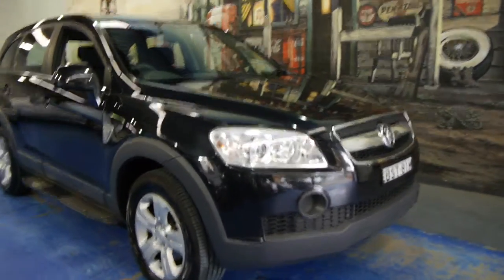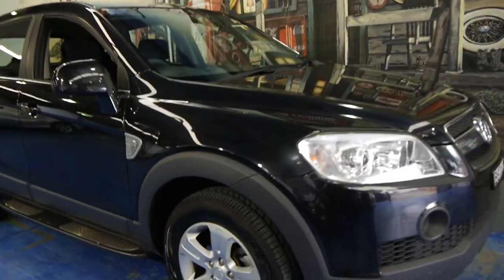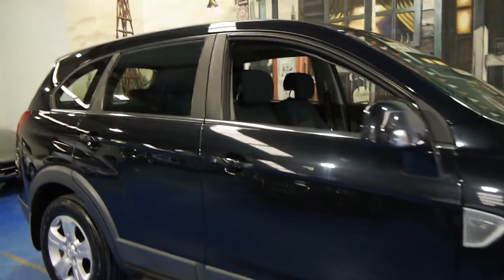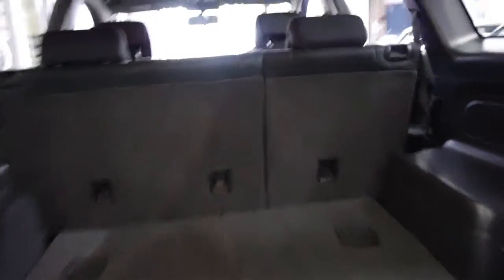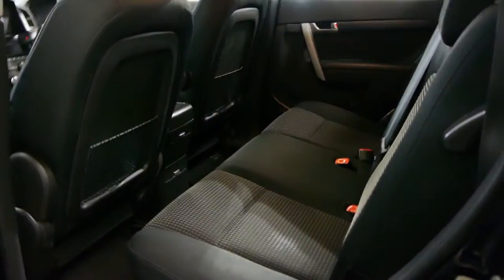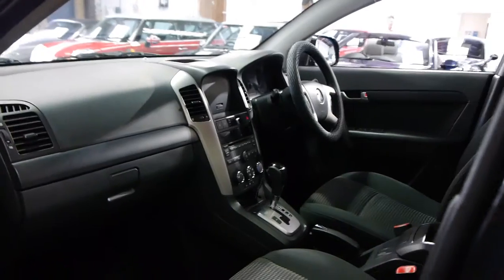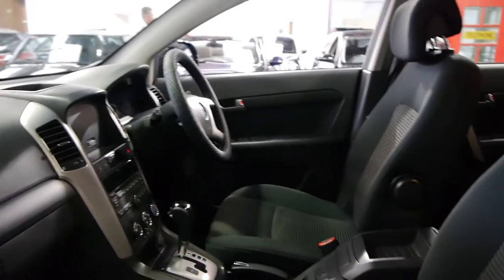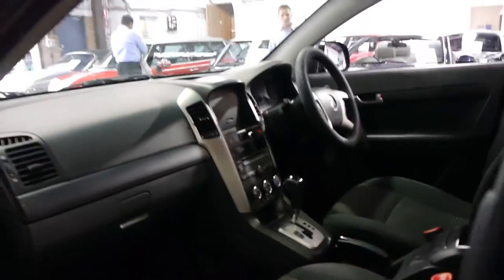Oldtimer Centre - Marrickville NSW